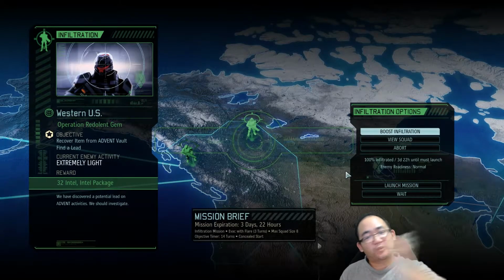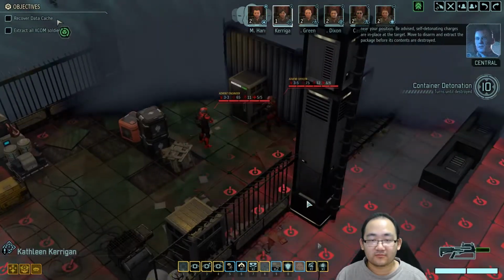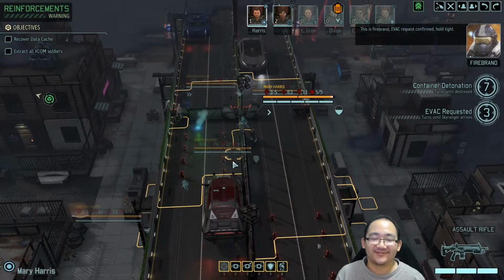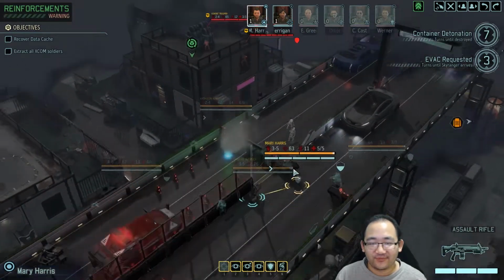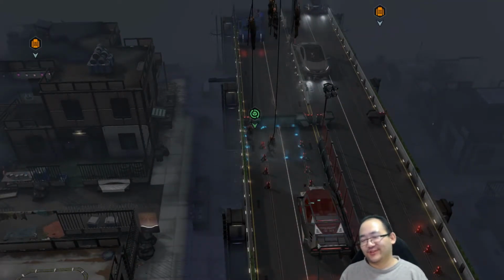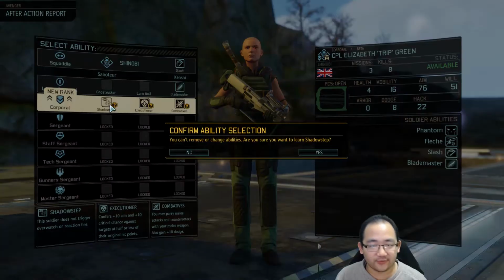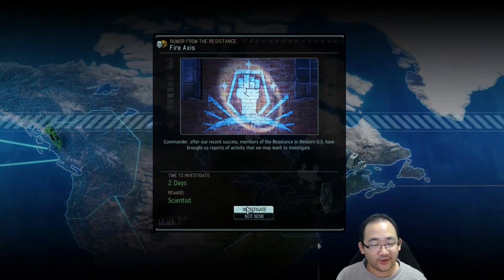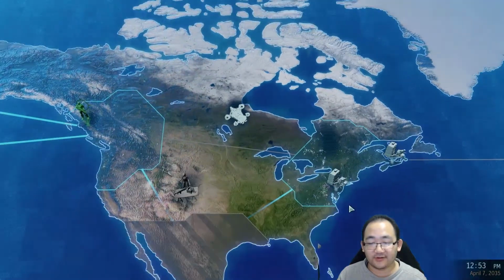Droneball | XCOM2 LW2 1.4 (Veteran) S3E8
Mission Type: Recover Item from ADVENT Vault
Mission Length: 15:40

Mod List:
Advent Flashlights
Drone Reveal Animation
LW2: Rebel Job Selector
More Environmental Lighting
Reliable Ever Vigilant
Robojumper's Squad Select
Show More Buff Details
CapnBubs Accessories Pack
Suppression Visualization Fix
Metal Over Flesh: Upgradeable SPARKS
Commander's Choice
iSky's Big LW2 Name Mod
New Target Icons
Expanded Callsigns and Nicknames
Pod Activation Preview
Upcoming Events in Hours
Quick Soldier Info
Perfect Information